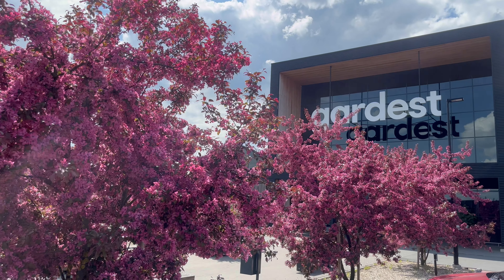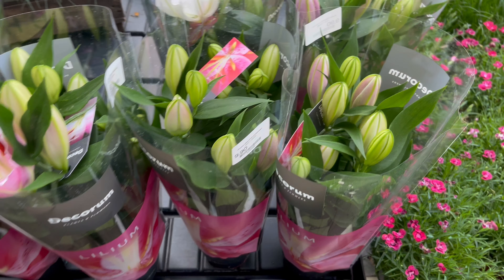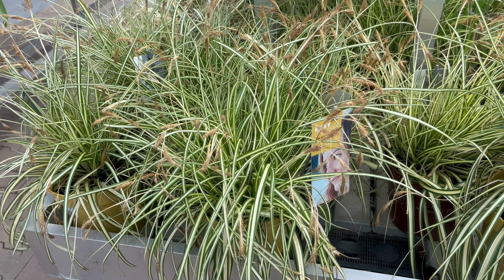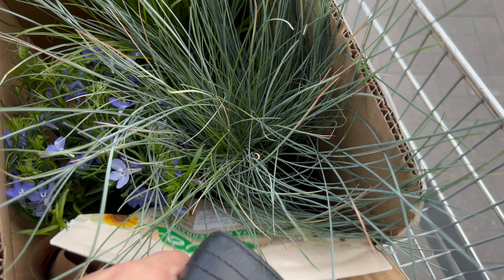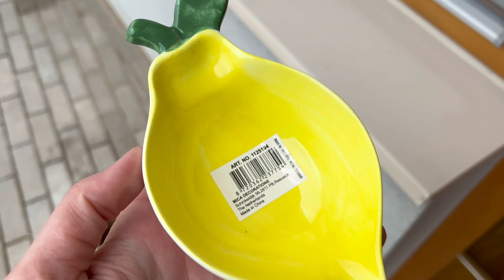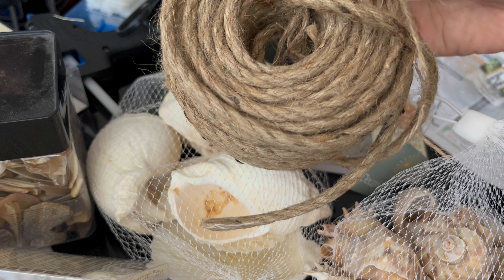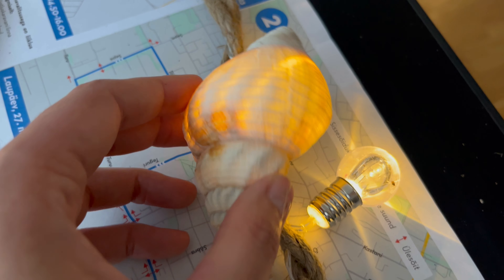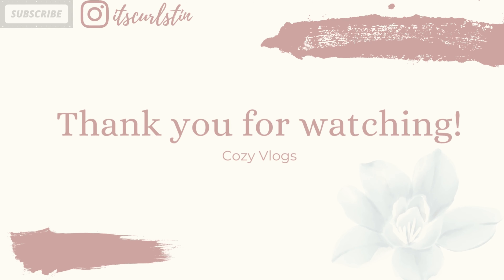DIY SHELL GARLAND (CUTE, BEACHY AND AFFORDABLE SUMMER DECOR IDEA) + RELAXING GARDEN CENTER VLOG 🐚🌿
Long time no see! Thanks for bearing with me, I am so so happy to finally be back with another video for you guys!

This is just a random relaxing garden center vlog, me choosing some flowers for my window sill but also this video contains the cutest DIY shell garland! The perfect affordable, beachy summer decor that is so fun and easy to make! Also makes a great gift! Let me know if you made one too and how it turned out and tag me on instagram @itscurlstin ! Would love to see your creations!